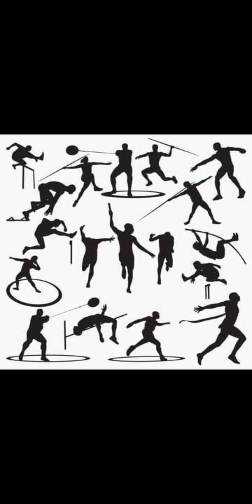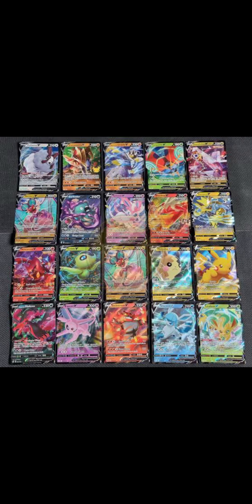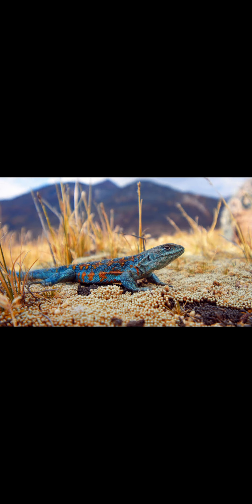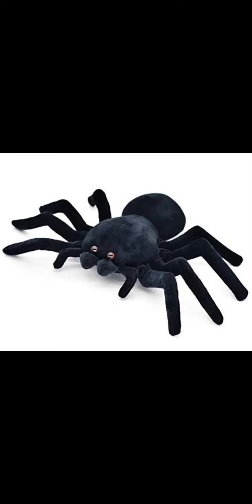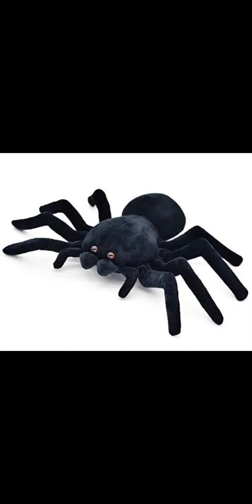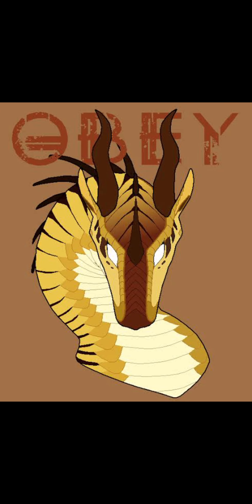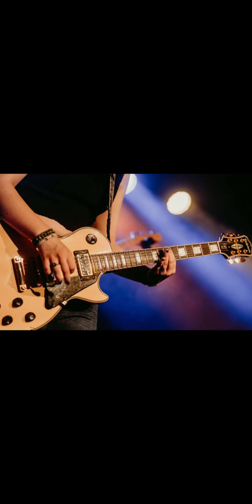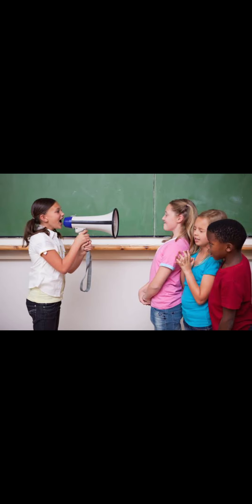Which Wings of Fire character are you?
Answer questions and add up your points at the end to see what Wings of Fire character you are! (I got Qibli)